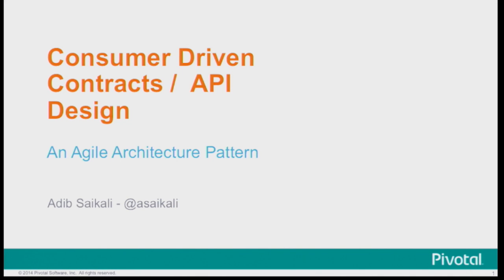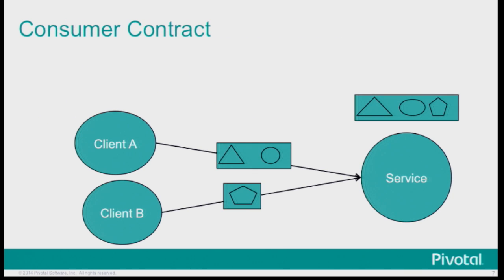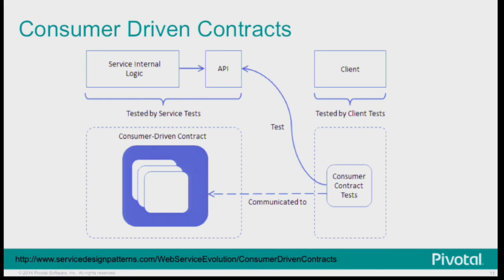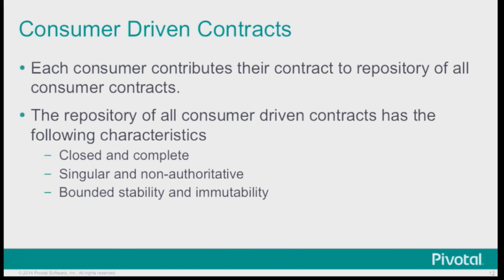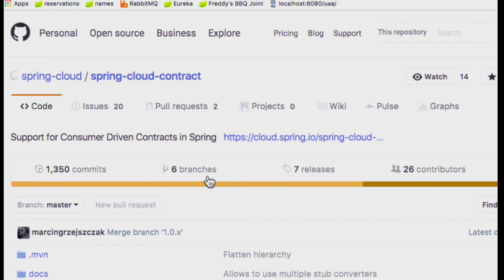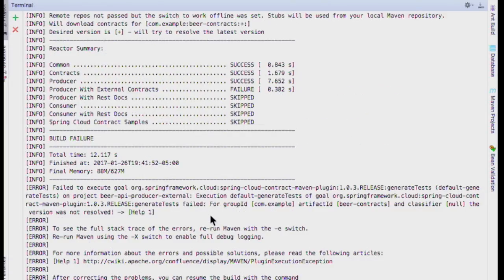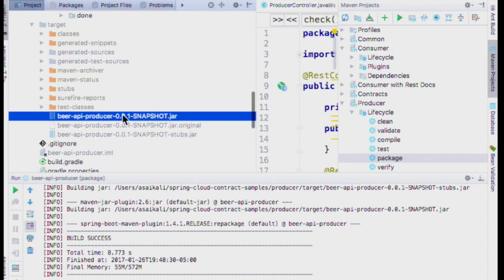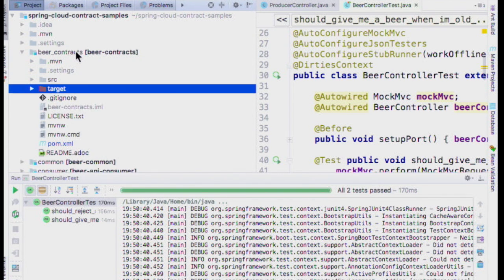2017-01 Consumer Driven Contracts with Spring Cloud Contract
Presented by Adib Saikali

Changing a published API over time is hard due to backward compatibility concerns. This is even more of an issue in a microservice architecture with 100's of microservices that each publish and API.  Consumer Driven Contracts is an effective service evolution pattern. In this talk we will explain the ideas behind Consumer Driven Contracts and show how to implement them easily with Spring Cloud Contract.

Spring Cloud Contract is an umbrella project holding solutions that help users in successfully implementing the Consumer Driven Contracts approach. Currently Spring Cloud Contract consists of the Spring Cloud Contract Verifier project.

Spring Cloud Contract Verifier is a tool that enables Consumer Driven Contract (CDC) development of JVM-based applications. It is shipped with Contract Definition Language (DSL) written in Groovy. Stating with version 1.1.0 you can define your own way of defining contracts - the only thing you have to provide is a converter. Contract definitions are used to produce following resources:

• by default JSON stub definitions to be used by WireMock (HTTP Server Stub) when doing integration testing on the client code (client tests). Test code must still be written by hand, test data is produced by Spring Cloud Contract Verifier. Starting with version 1.1.0 you can provide your own implementation of the HTTP Server Stub.

• Messaging routes if you’re using one. We’re integrating with Spring Integration, Spring Cloud Stream and Apache Camel. You can however set your own integrations if you want to.

• Acceptance tests (by default in JUnit or Spock) used to verify if server-side implementation of the API is compliant with the contract (server tests). Full test is generated by Spring Cloud Contract Verifier. Starting with version 1.1.0 you can provide your own way of generating tests (e.g. in a different language).